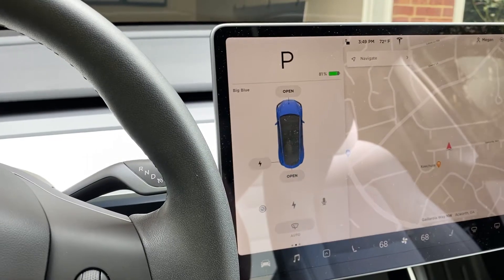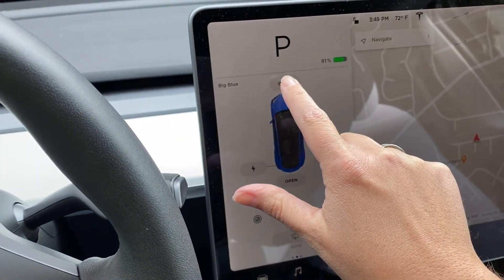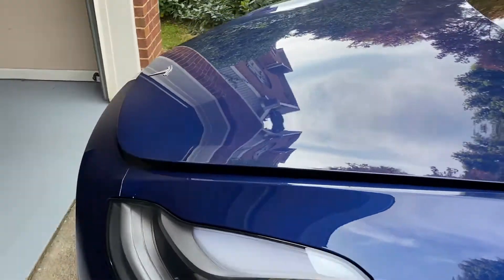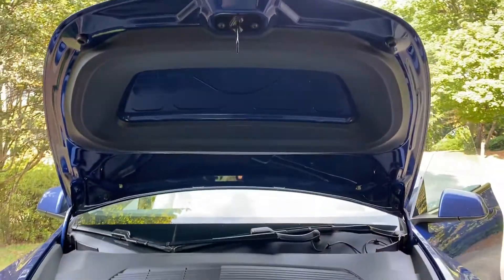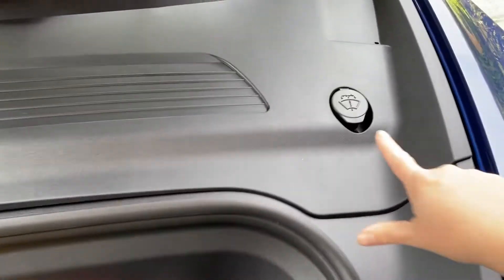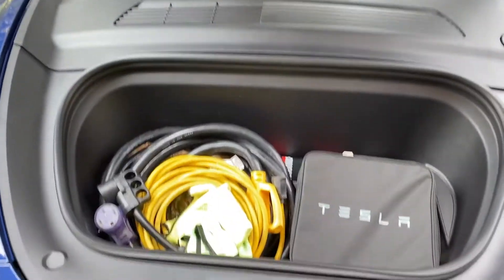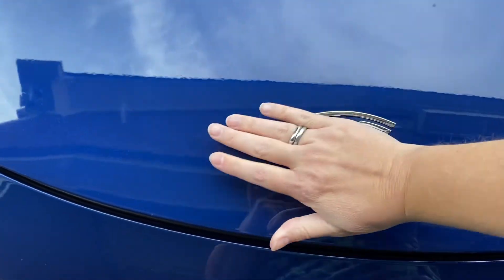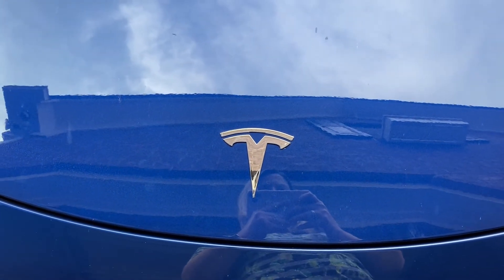How to Open and Close Frunk in Model Y